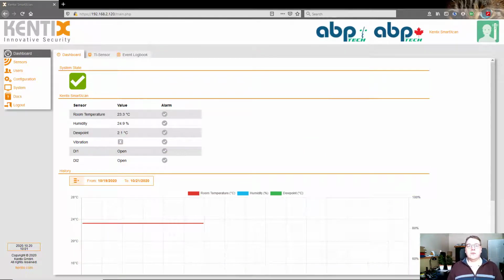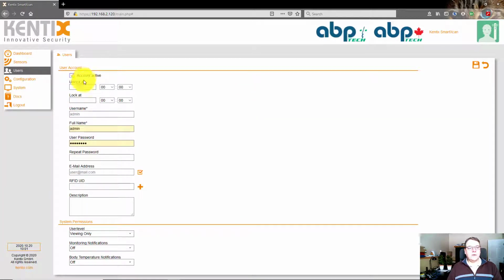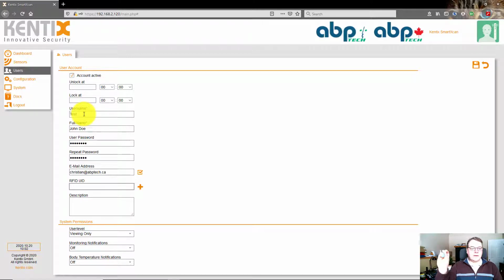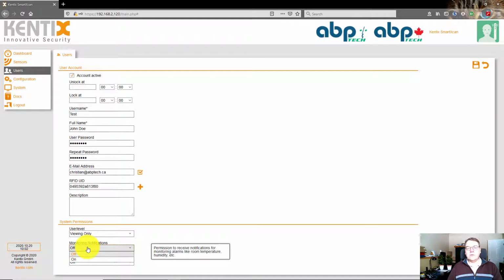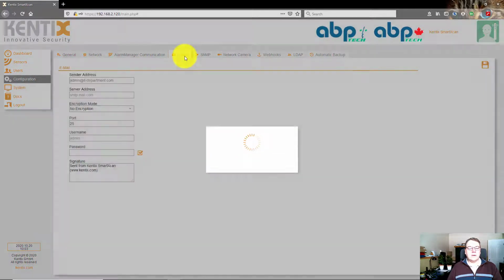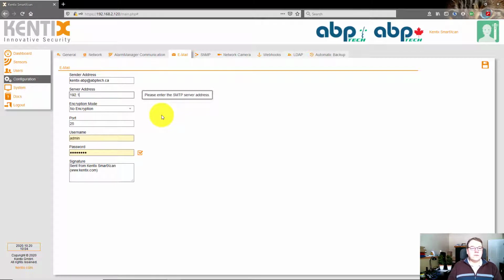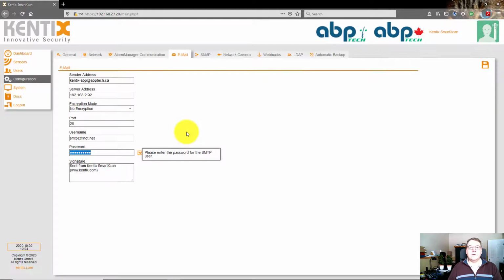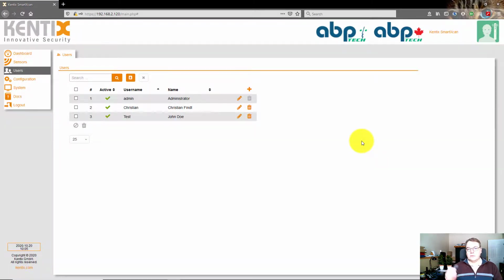Kentix SmartXcan RFID User Setup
Step by Step Guide on how to add new users to the Kentix SmartXcan (used as an example, the same principle can be applied to all Kentix IOT devices) and assigning them a RFID token.

Furthermore, we'll show how to set up email alerts for elevated body temperatures.

your abp Support Team